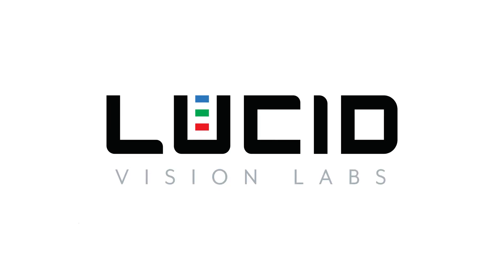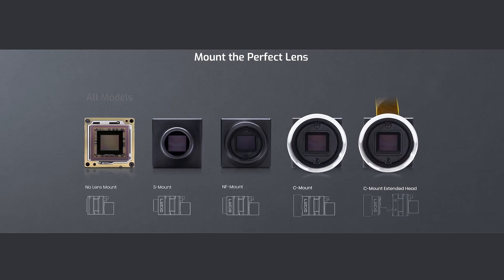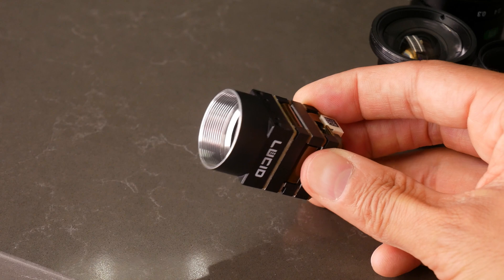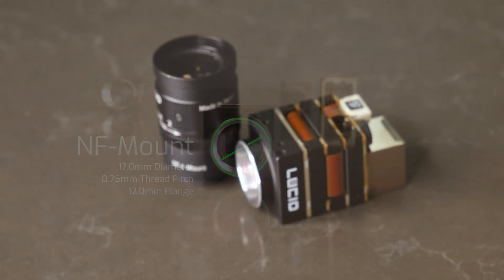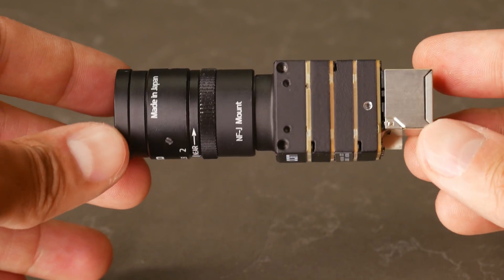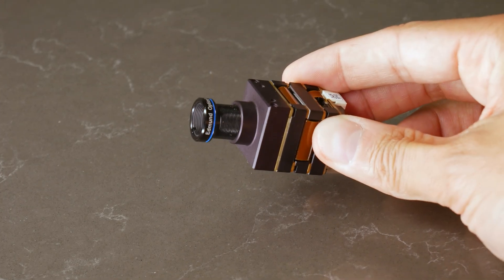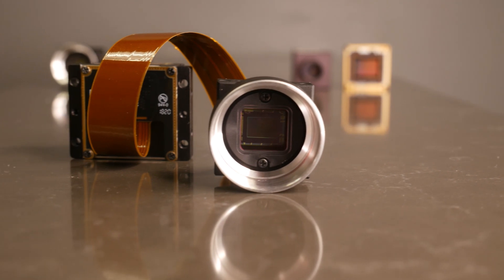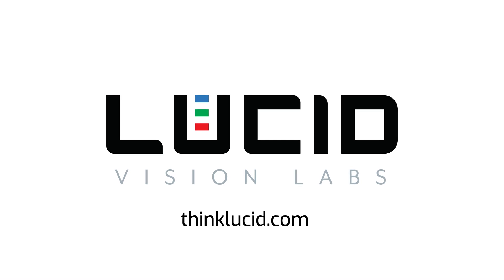Lens Mounts Compared: Phoenix Machine Vision Camera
The Phoenix Machine Vision camera offers up to 5 different lens mount options. Watch this video to get an overview of the differences between each one.

0:00 Intro
0:30 C-mount
0:58 NF-mount (NF-J)
1:32 S-mount (M12)
2:06 No lens mount
2:16 Extended head mount